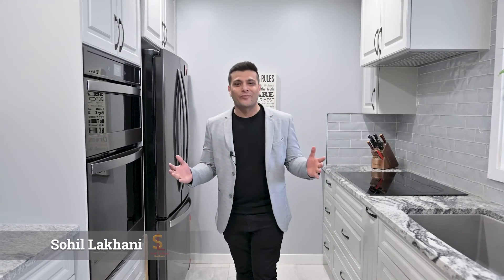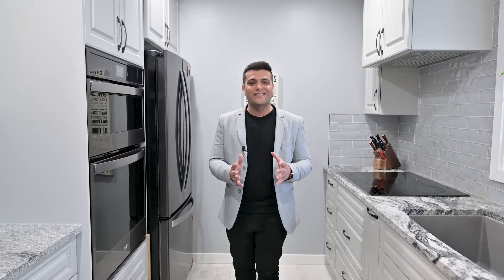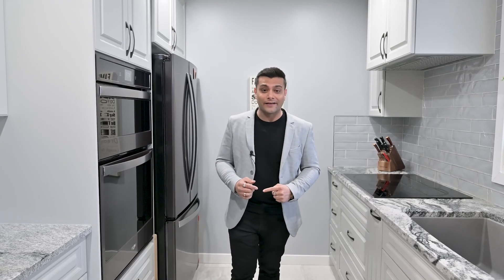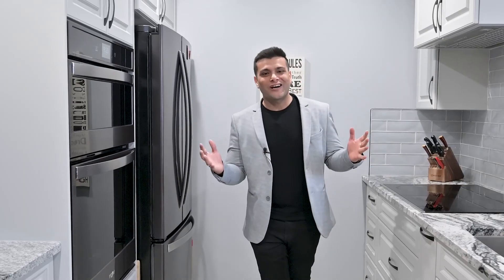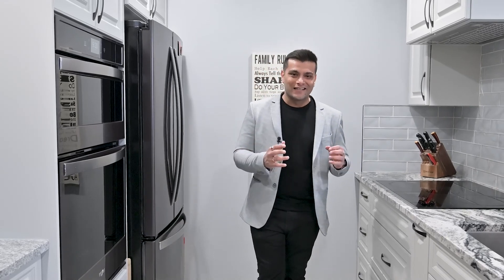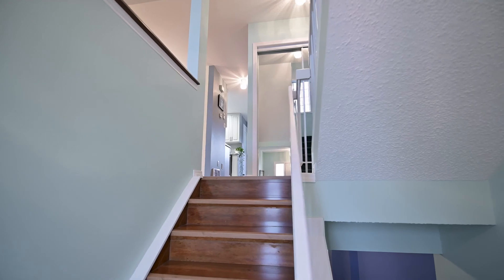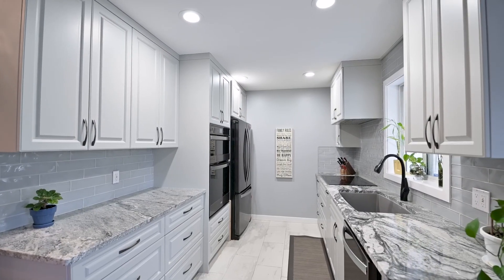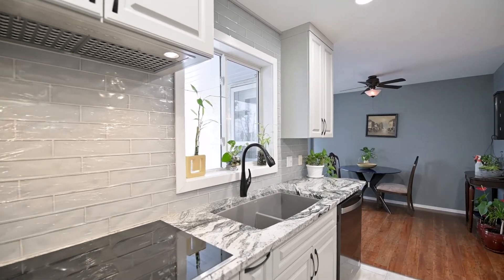7613 Mill Woods Road South, Edmonton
Real estate video for Realtor Sohil Lakhani.
7613 Mill Woods Road South, Edmonton
Created by Square Feet Photography & Floor Plans